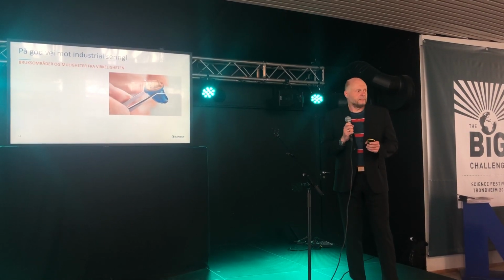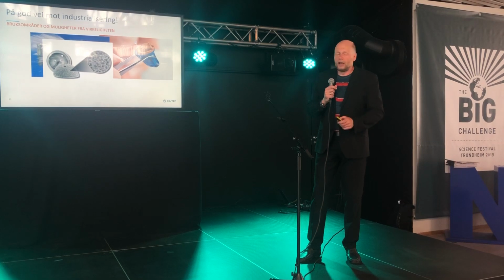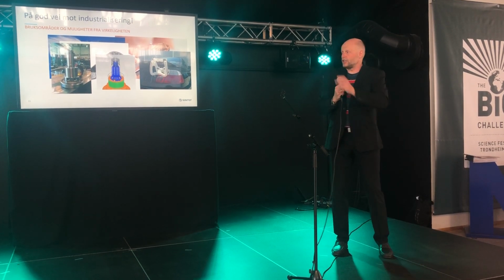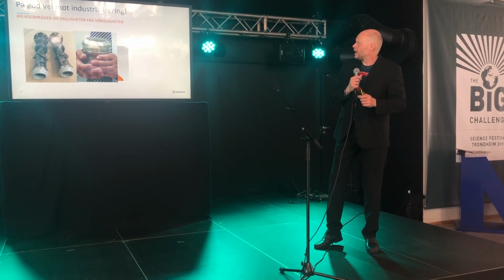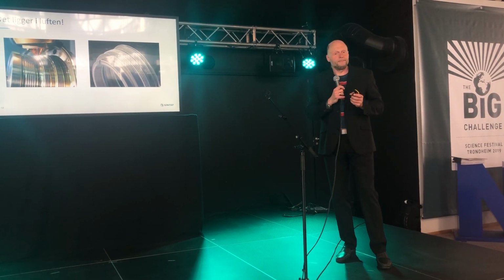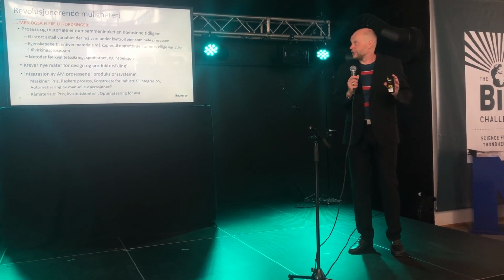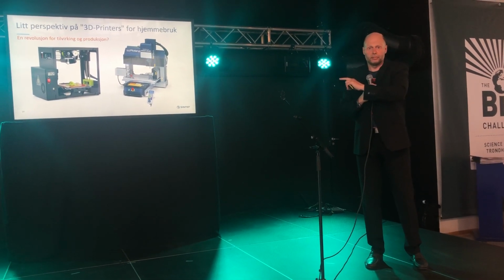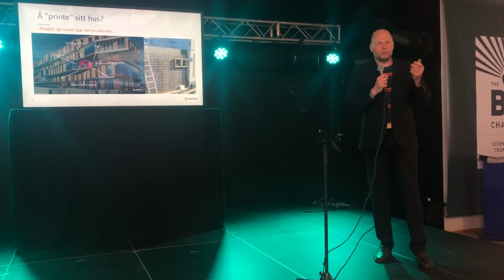The Big Challenge - Klas Boivie (del 2)